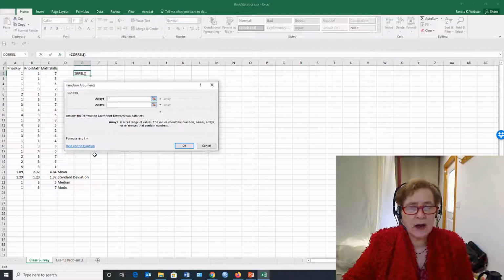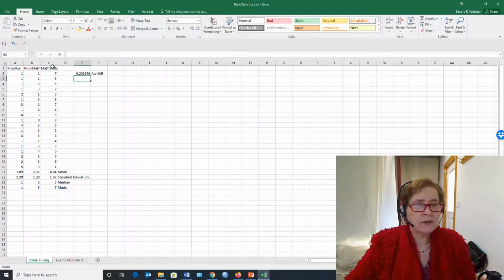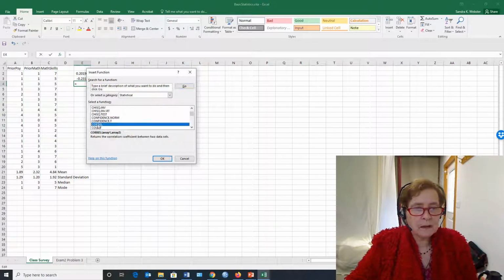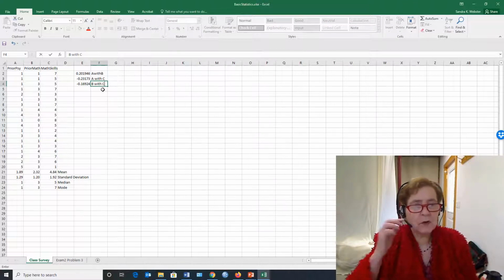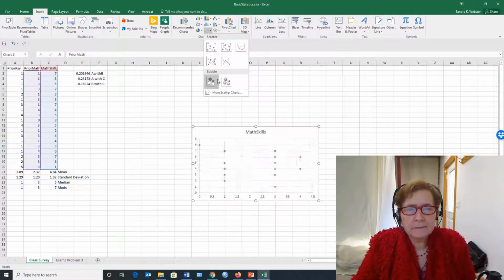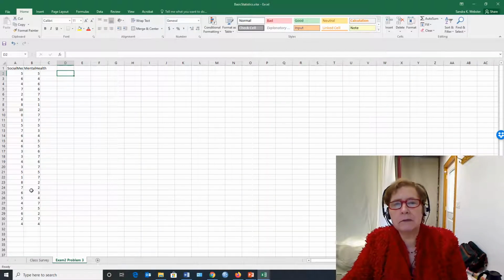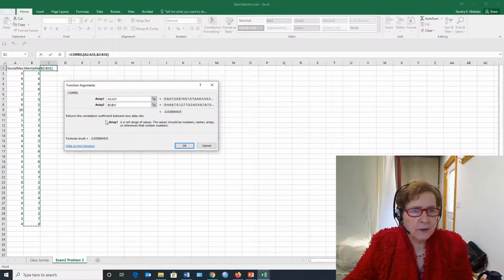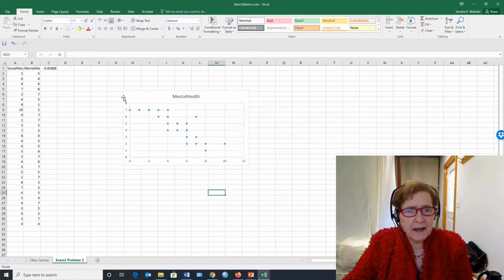Correlation with Excel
Demonstrates how to do correlations with Excel  using the CORREL statistics function and the PEARSON function and how to make scatter plots of the correlated variables.